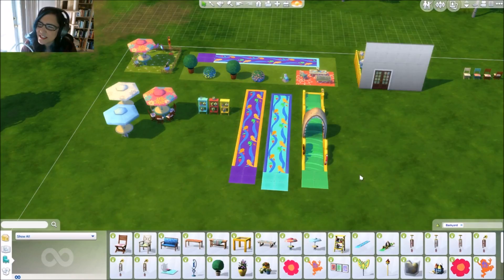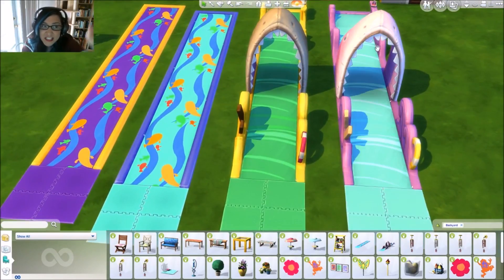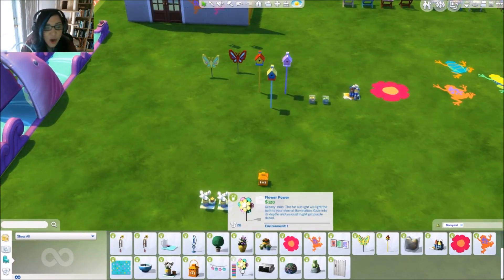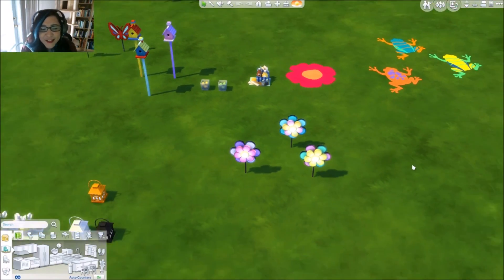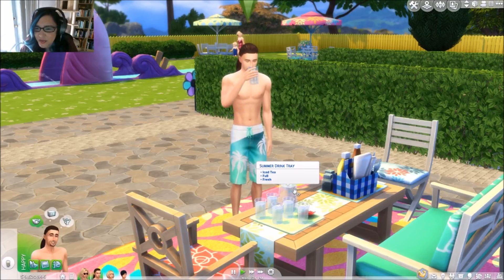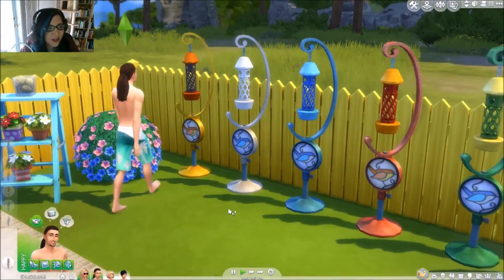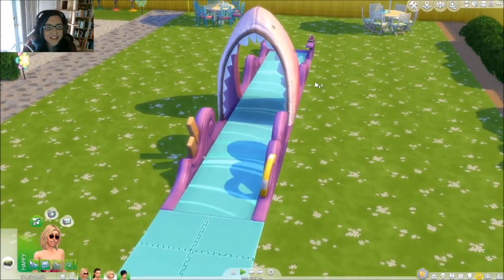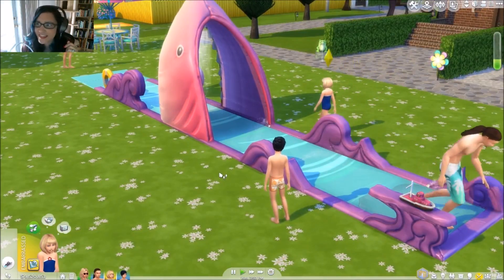The Sims 4 | Backyard Stuff Pack Review | Live Stream! | Part 2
A HUGE thank you to EA and The Sims for sending me this brand new pack to review! I love it!

Thank you to everyone that submitted Sims for me to use in the Live Stream today!
-melissasee
-lebelsims
-lzbehonest9
-FooFooSimmer
-Simslover163
-Lord_DudeBro
-KitDragonFlight
-ChrissieYork
-SkittleMerlot
-Perffaith
-MrMistikcs
-karalovesmatt
-SummerFalls
-merikat85
-xoxoloveable

A BIG thank you to Big Giant Circles for letting me use their music!

Origin ID: RoryGilmore34
Steam: Rory Plays the Sims